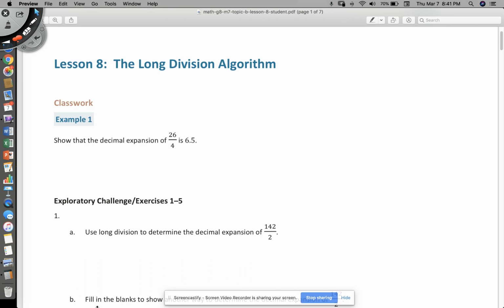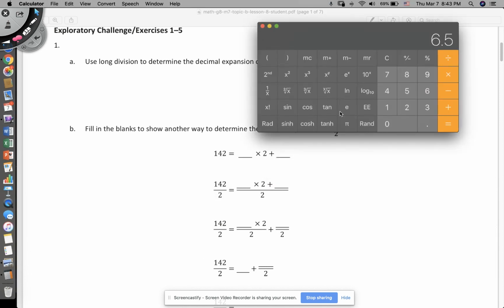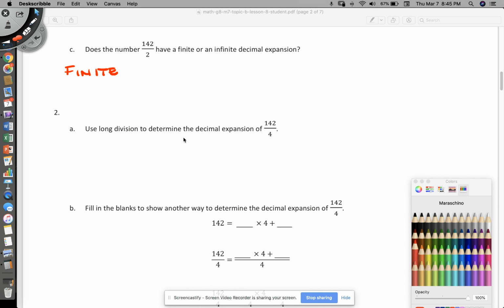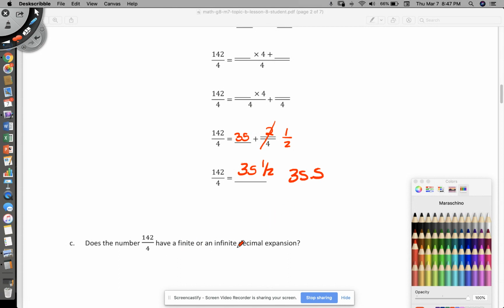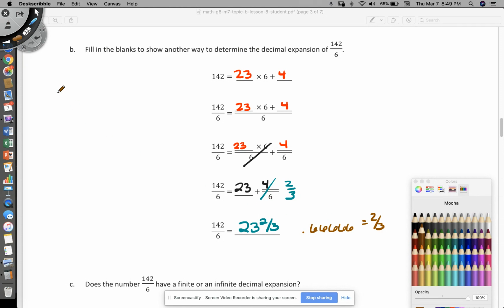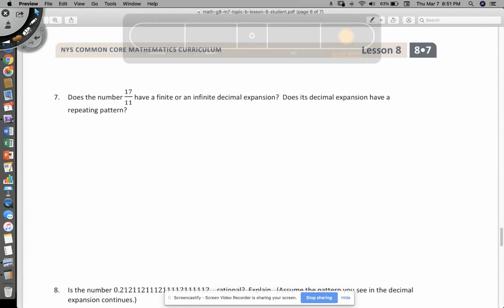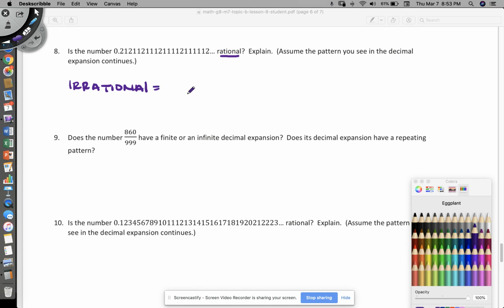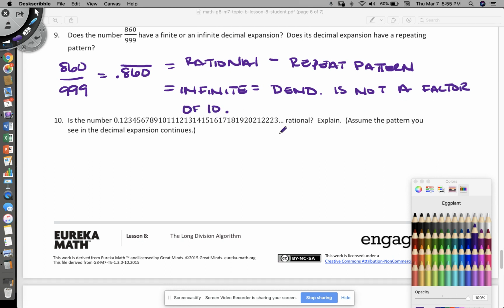8TH GRADE MODULE 7 LESSON 8